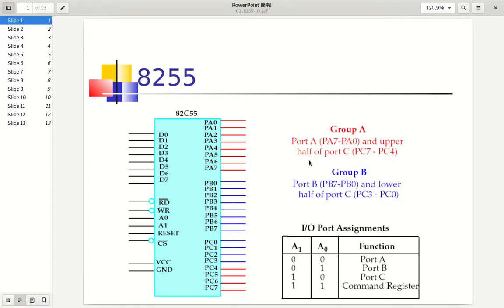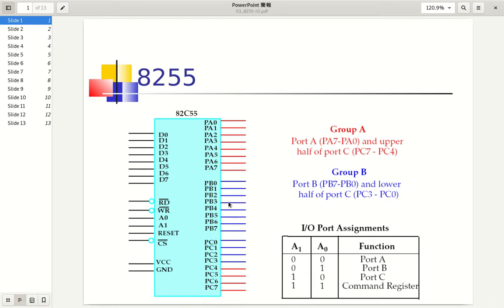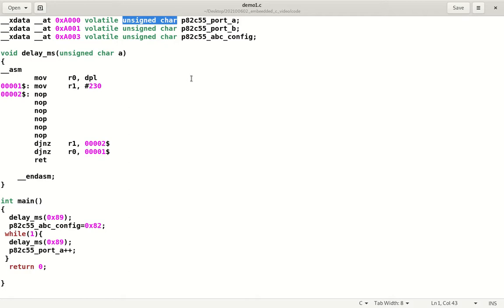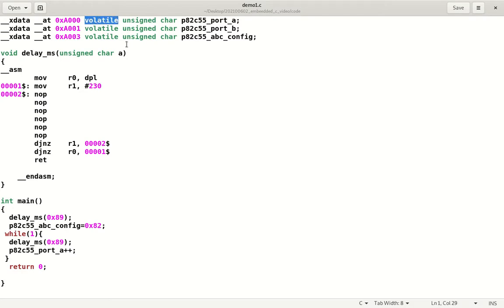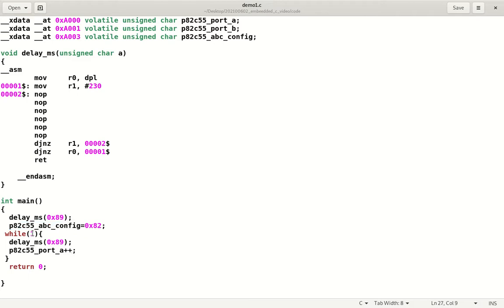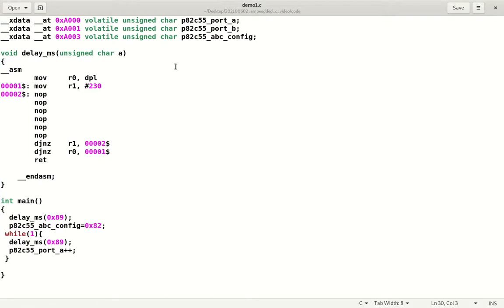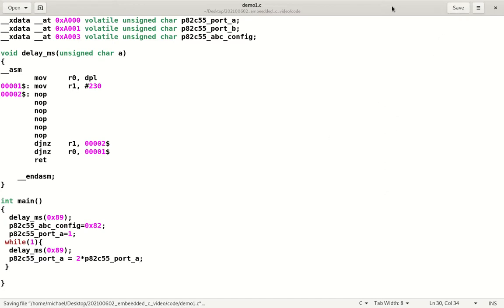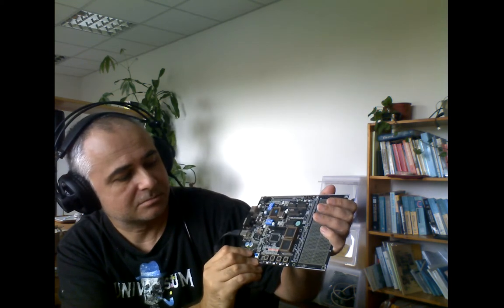Introduction into Programming: C in embedded systems.